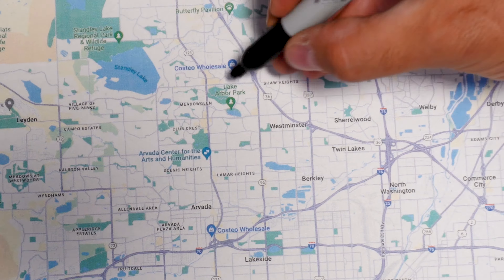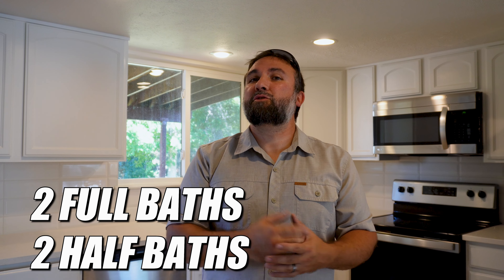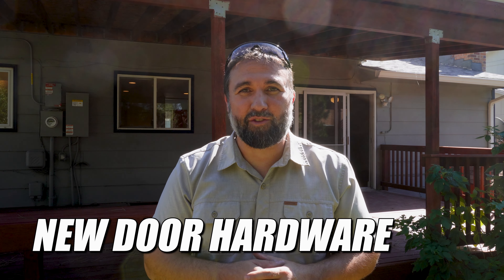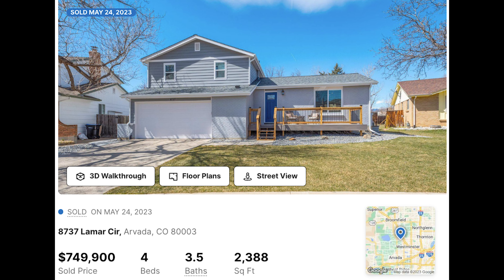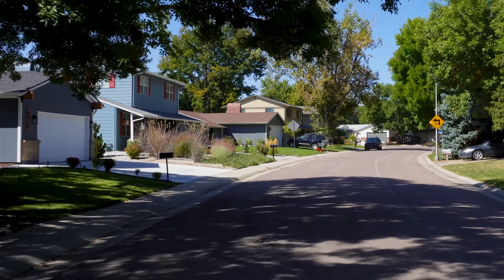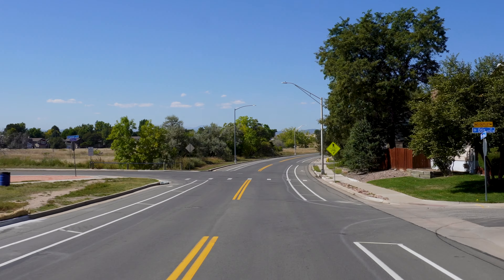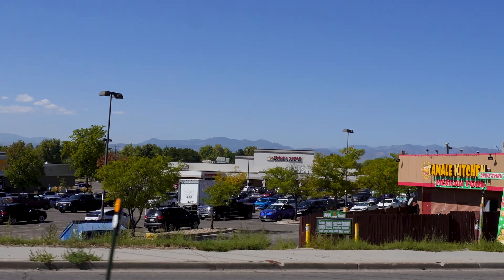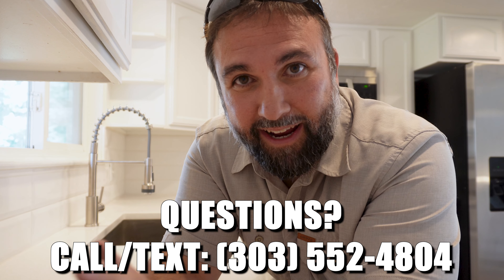What does $630k Get in Lake Arbor Arvada? | Lake Arbor Vlog Tour | Arvada Real Estate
Welcome to this beautiful 4 Bedroom, 4 Bathroom home in the coveted Lake Arbor neighborhood in Arvada, Colorado for $630,000!! Arvada is known for it's charm and if you're looking for room to spread out this home does not disappoint! 8245 Harlan Ct. is 2,700 sq. ft. with 2 woodburing fireplaces, multiple family rooms and sits on a 10,000 sq. ft. lot with wonderful mature trees! Come join us in our latest video What Does $630k Get in Lake Arbor Arvada? | Lake Arbor Vlog Tour | Arvada Real Estate for a tour of this fabulous home as well a tour of the Lake Arbor neighborhood to see what makes it so great!

🤔 Thinking of Moving to Denver Colorado?

✅✅ 8245 Harlan Ct. Full Property Details and Photos

Are you thinking about moving to Arvada, Colorado? Or, just want to learn more about what it's like to live in Arvada CO?

Join our FREE Facebook Group to be connected with others looking to move to the Denver Area

0:00 - Welcome to Lake Arbor
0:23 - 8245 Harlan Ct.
1:08 - Recent Updates
1:38 - A look around
2:56 - $630k compared to neighborhood
3:13 - Lake Arbor Tour
3:50 - Lake Arbor Neighborhood
5:49 - Shopping around Lake Arbor
6:36 - Lake Arbor Golf Course
6:55 - Northeast Lake Arbor
7:07 - Questions?